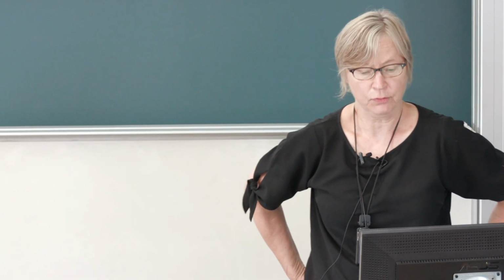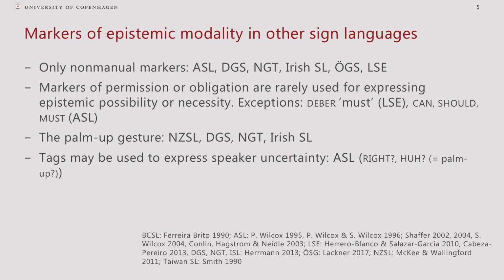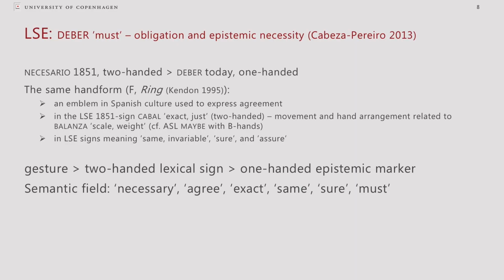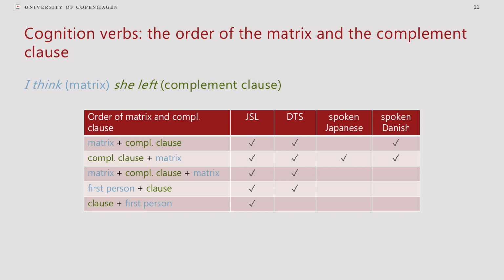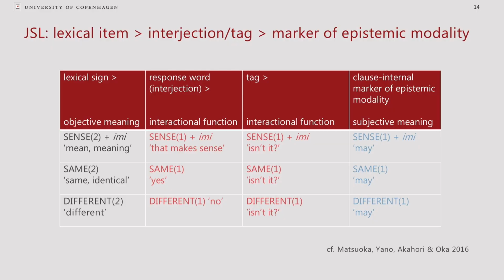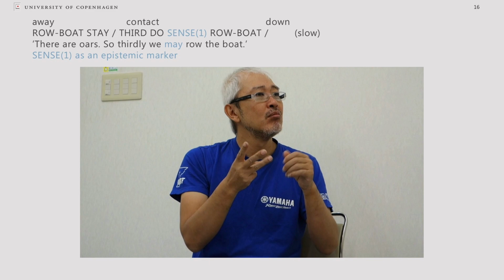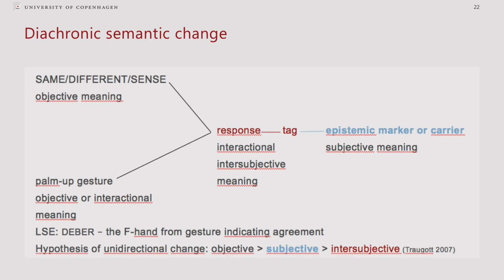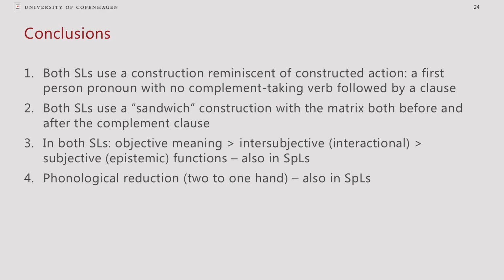Elisabeth Engberg-Pedersen, Sign CAFÉ 1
Markers of epistemic uncertainty in two unrelated sign languages: Cognitive and functional motivations.

Elisabeth Engberg-Pedersen (University of Copenhagen) speaking at the first international workshop on cognitive and functional explorations in
sign language linguistics. Held at the University of Birmingham, 30-31 July 2018.